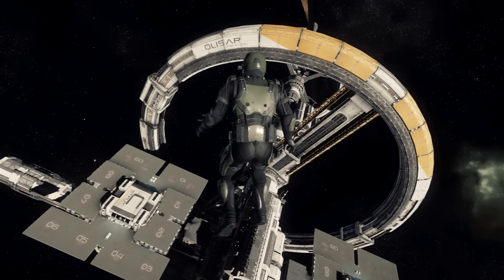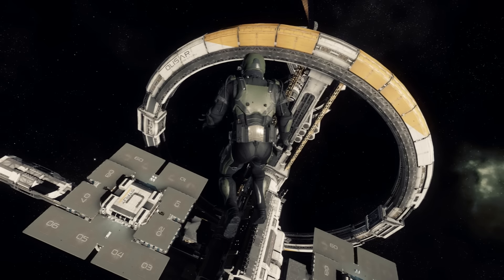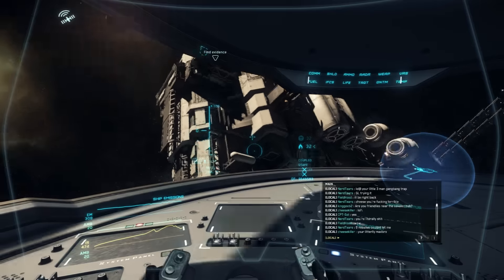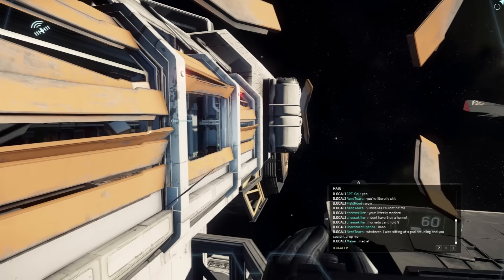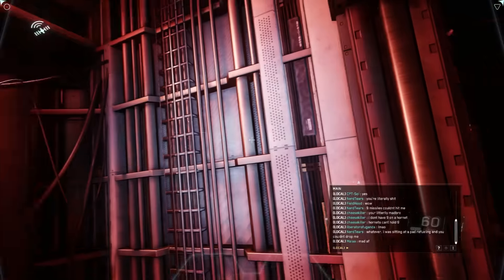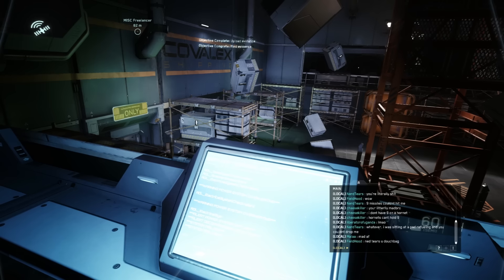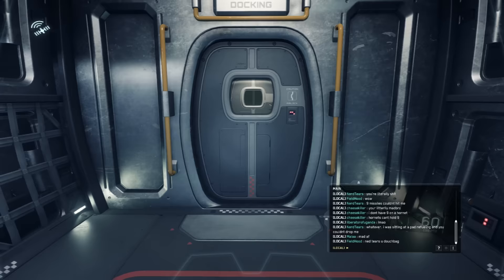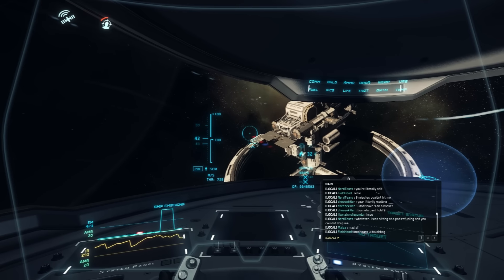Star Citizen: Private Investigator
Can we hit 5 likes again!? :D

Star Citizen: RobertsspaceIndustries.com